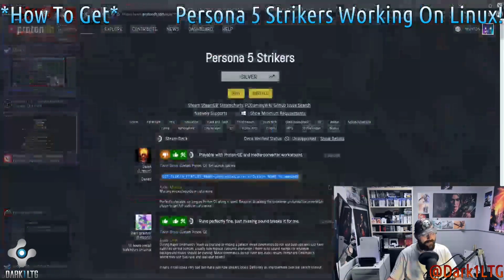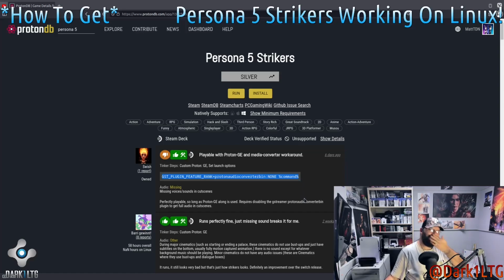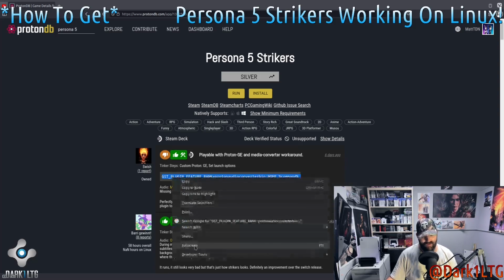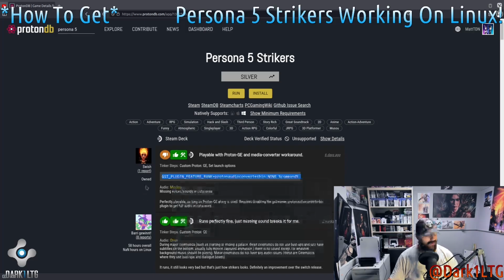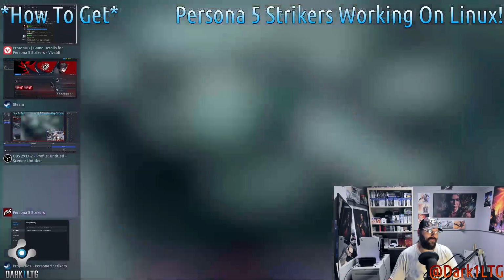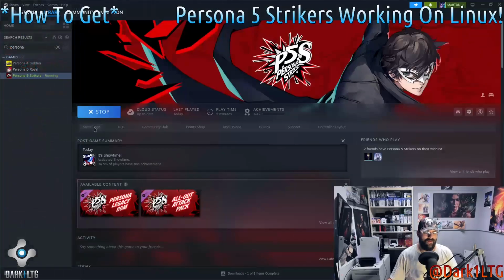Persona 5 Strikers Steam Deck Audio Fix!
In this video, you’re going to learn Persona 5 Strikers finally has fully working audio on the Steam Deck and Desktop Linux. Here is how to fix the known audio issue! Enjoy!

//About me:
Here we’re sharing latest news, video making tools, useful resources, tips & tricks and helpful articles that you need to grow your YouTube channel.